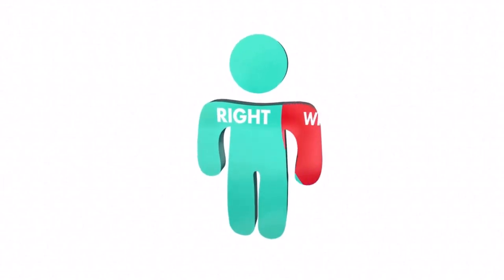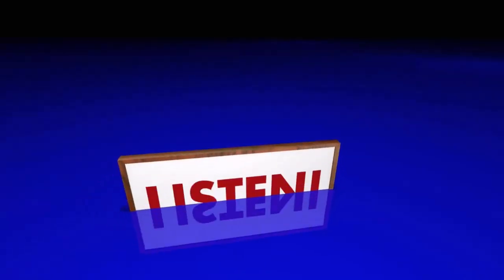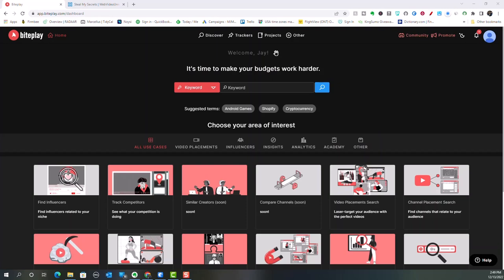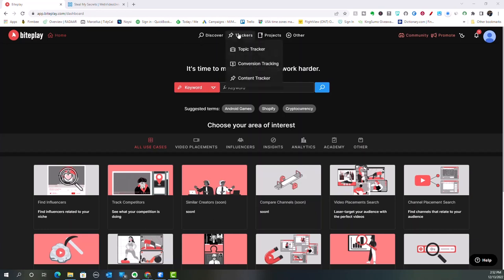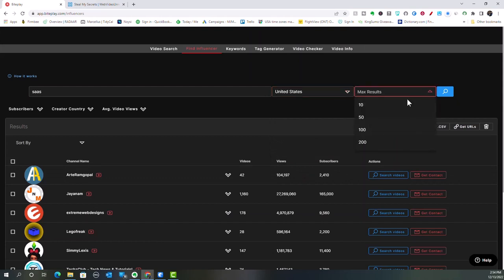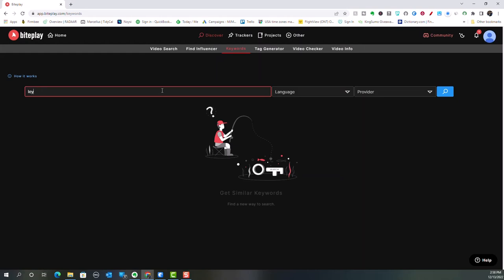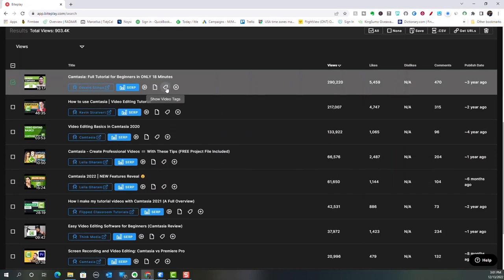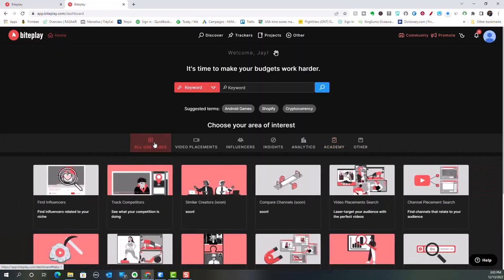Biteplay Demo And Review Tutorial Speed Up YouTube Growth!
I want to demonstrate why I believe Biteplay may be the greatest software for YouTube ads in this Biteplay Demo. You need to check out the Biteplay YouTube ads tool if you already run YouTube ads, plan to do so in the future, or are a YouTube content creator. This is still worth looking into even if you're new to YouTube advertisements because Biteplay also includes a YouTube ads training academy to show you how to use their service.

There are several other types of YouTube advertising software available, including PowerAdSpy, TubeSift, Vidnetics, and Video Ad Vault, but I believe Biteplay offers the best value, particularly with the seven day free trial offer I got for you!!  Check out this Biteplay review to learn more about the positive and negative aspects of it. This video will also show you inside the dashboard; we'll look at all of the useful tools that are included in Biteplay. Stay tuned to the end to see what other great free tools I'll show you that you can use with Biteplay or just on their own as a standalone free YouTube ads tool.

You'll need this tool for whatever you do on YouTube! This has so many wonderful features for you if you make videos. It's wonderful for in-stream ads, placement ads and targeting, watching sponsored videos, identifying Youtube influencers, and so much more! The complete Biteplay review may be found in the video.

Now the plan is to make more videos on this tool. So I want a specific video on one of the tools talked about inside of the video please let me know. This Biteplay demo will help you see some of the tools that will help you even if your not creating ads on YouTube Yet.

🕑T I M E S T A M P S🕑 0:00 - Intro